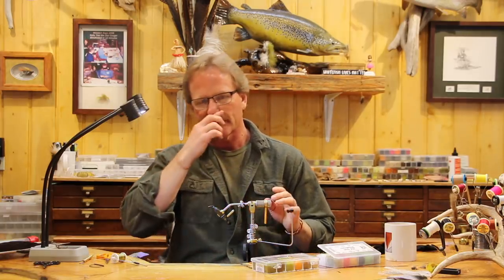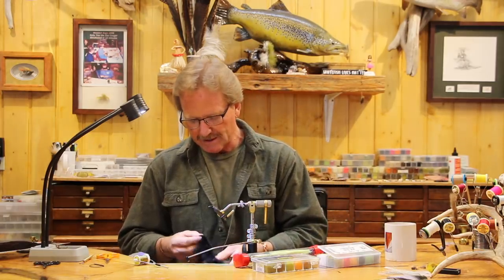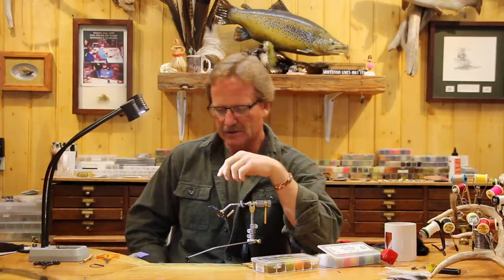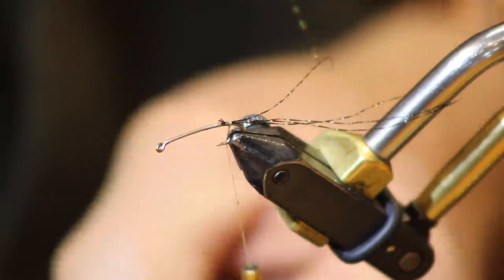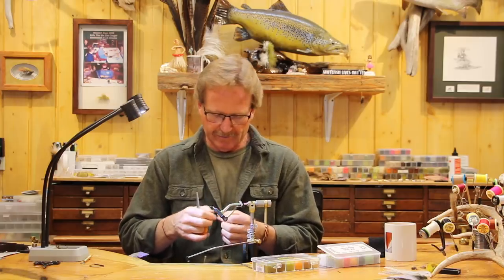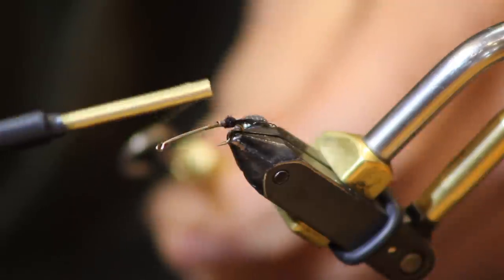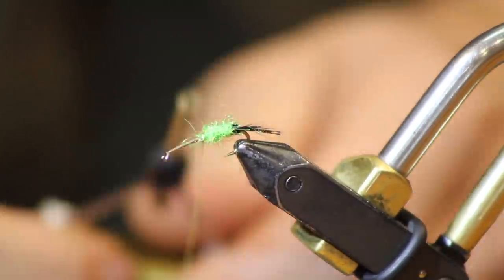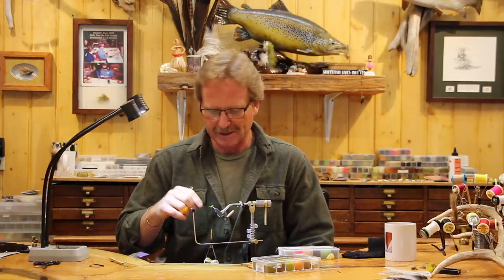Tying the Galloup Cased Caddis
In this video, Kelly shows us how to tie a simple but effective cased caddis imitation

Galloup's Cased Caddis Recipe

Case Underbody: Life Cycle Nymph Dubbing (2/3 Tan, 1/3 Brown)
Case: Grizzly Coachman Brown Hackle